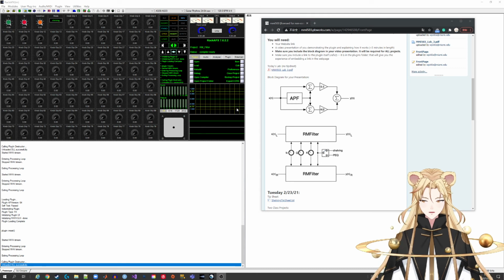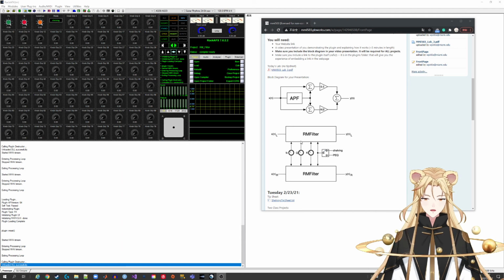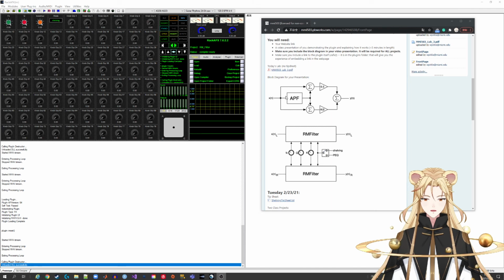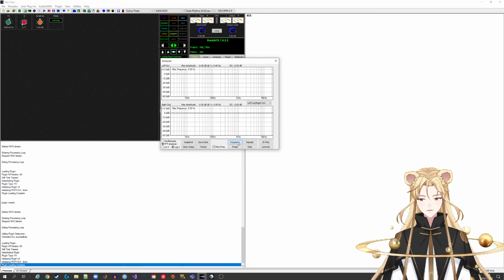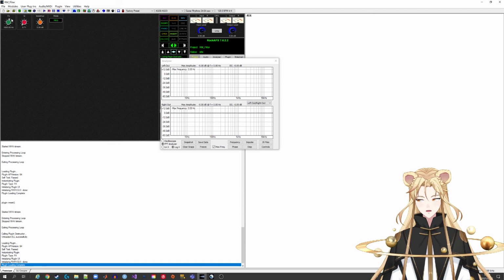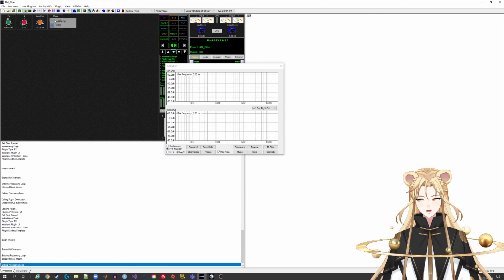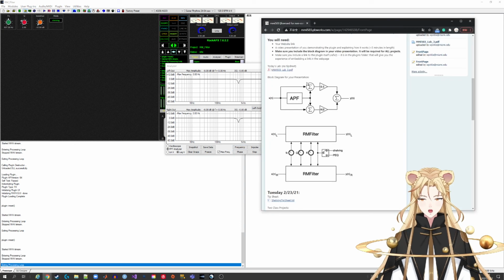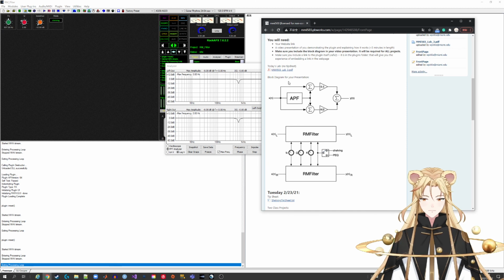Test Project Regalia-Mitra Filter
Regalia-Mitra Filter implemented by RackAFX